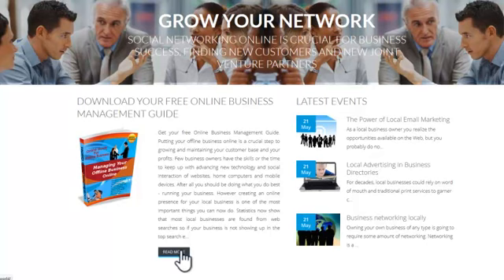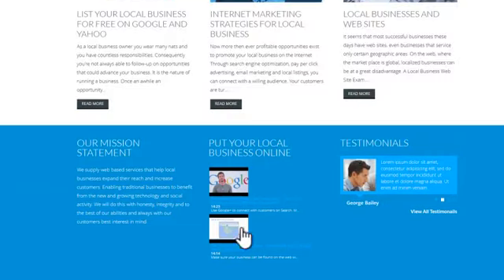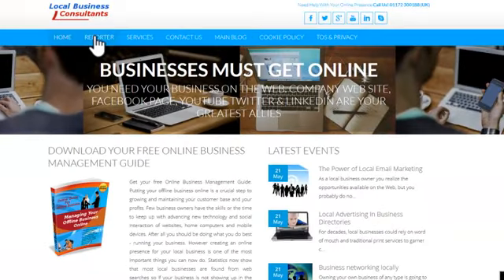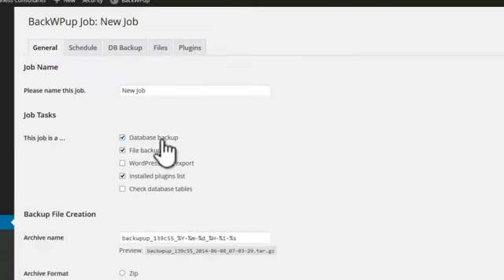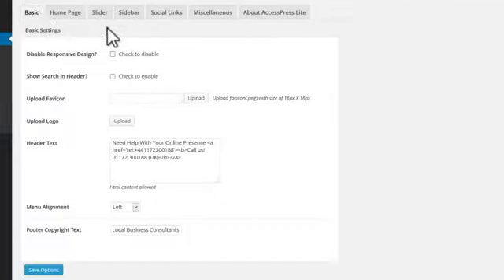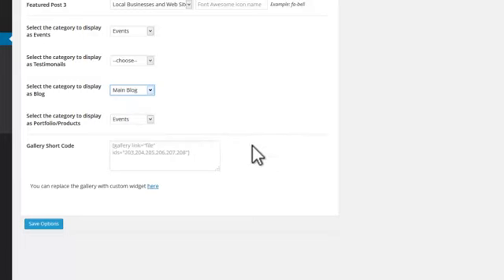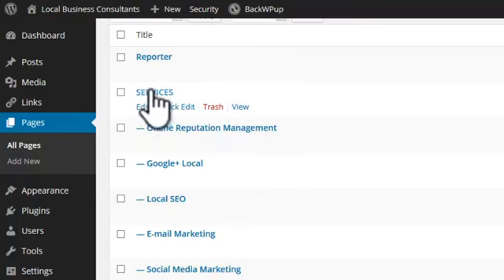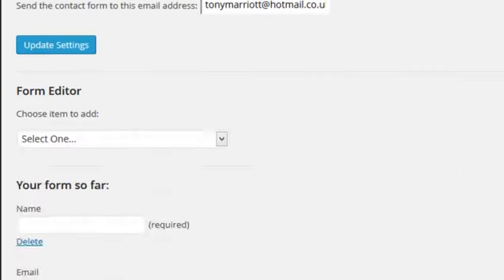How To Configure Your Consultancy Site 1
How To Configure Your Lead Finder Local Consultancy Site 1

Tony Marriott